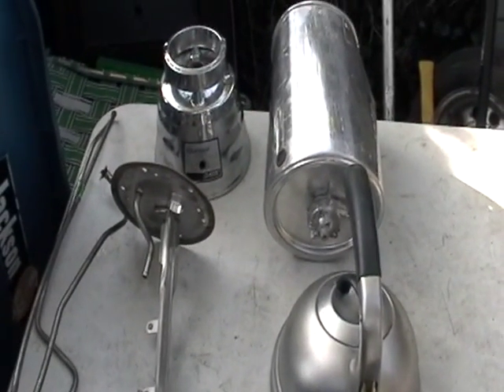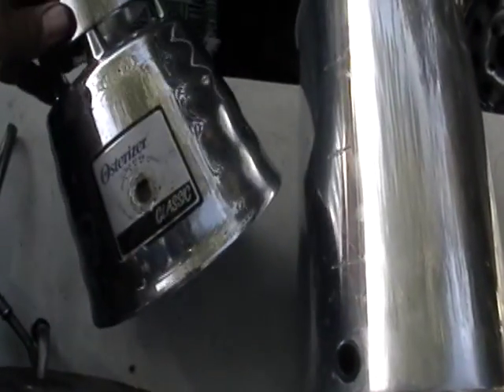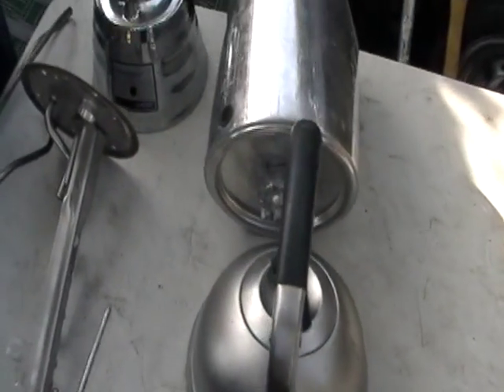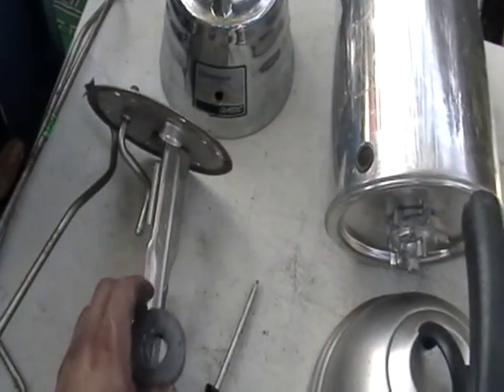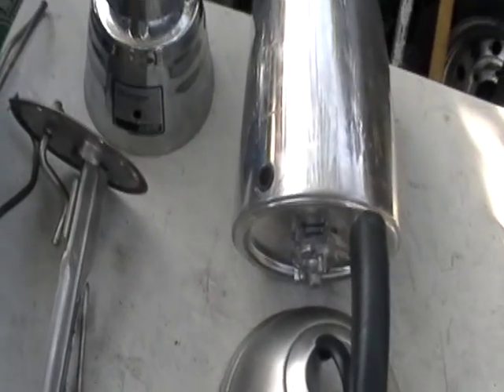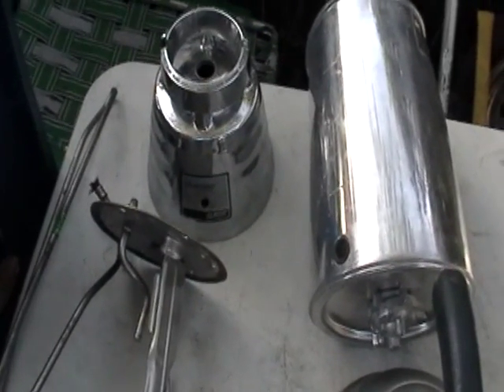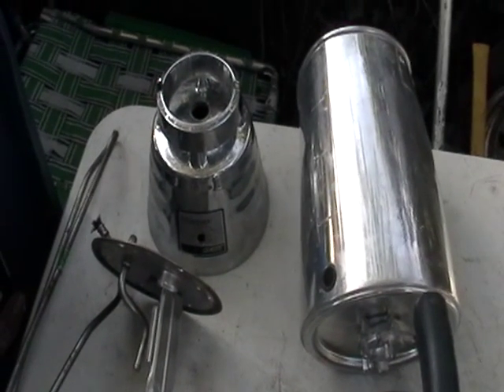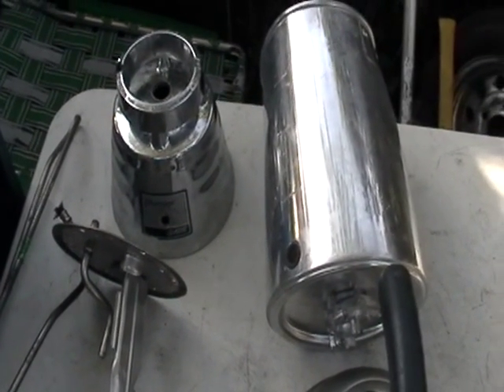how to scrap stainless steel for cash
Mike the scrapper shows you whats worth money in "NON MAGNETIC STAINLESS STEEL"